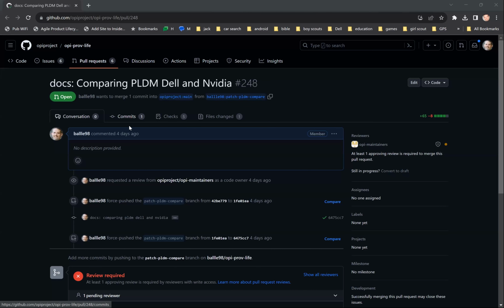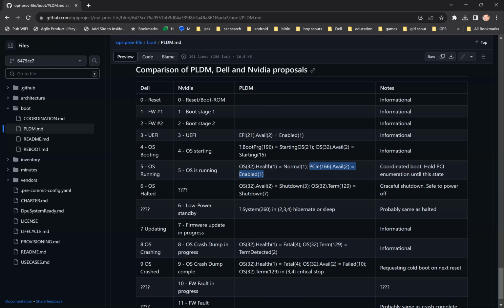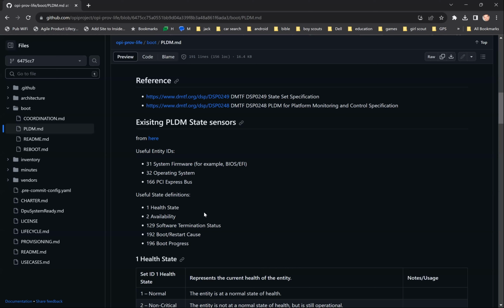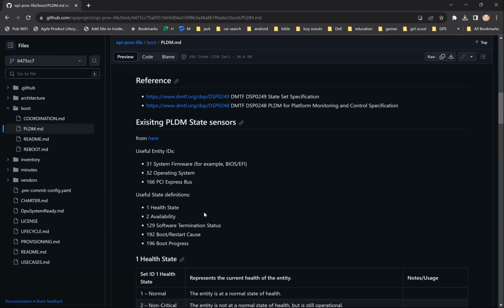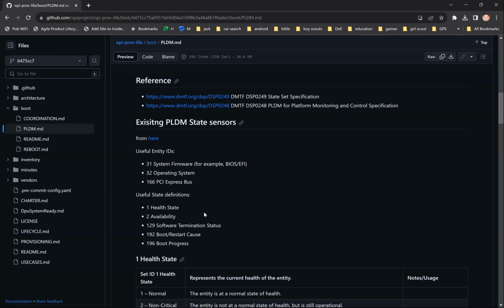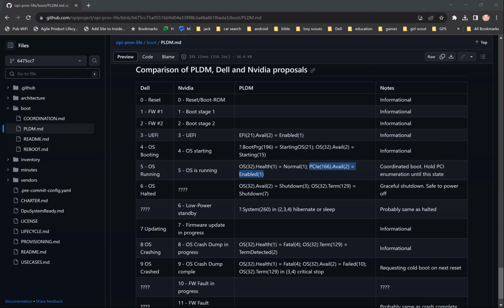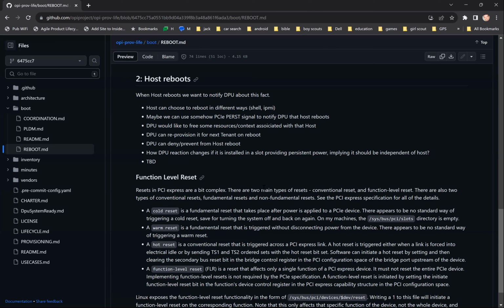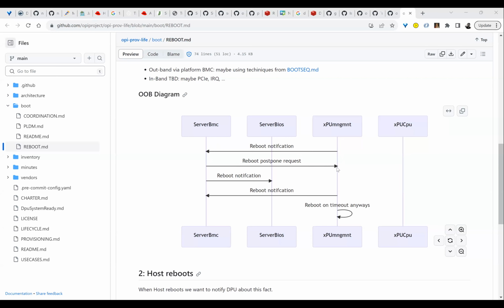20231017 Provisioning WG Meeting Recording